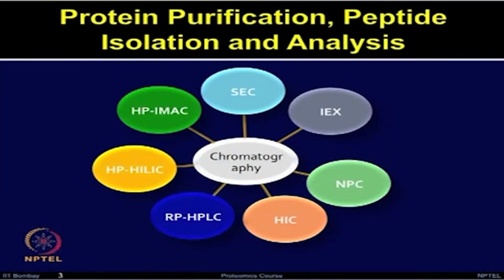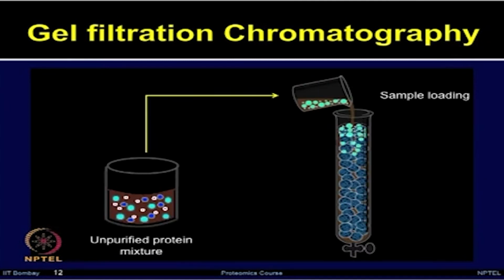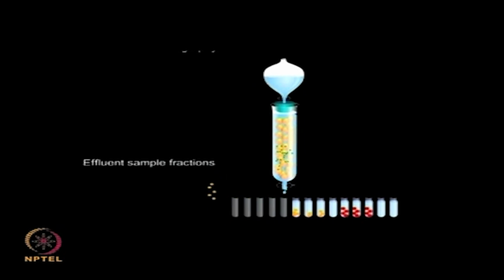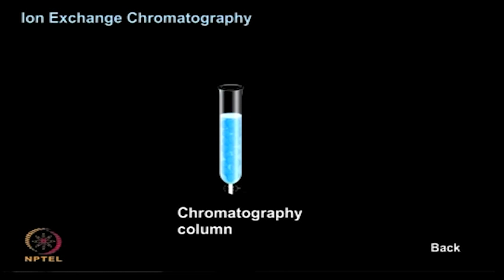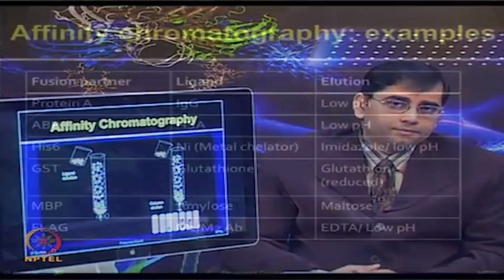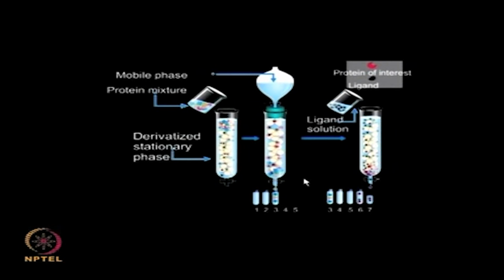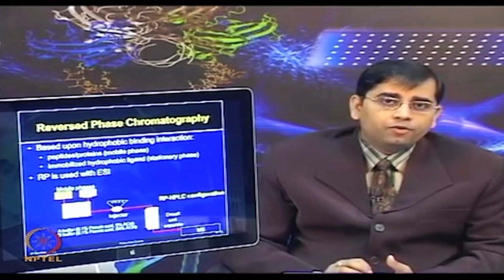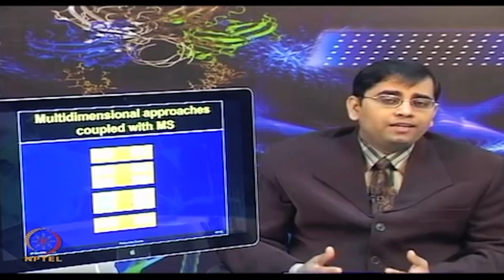Protein Purification and Peptide Isolation using Chromatography